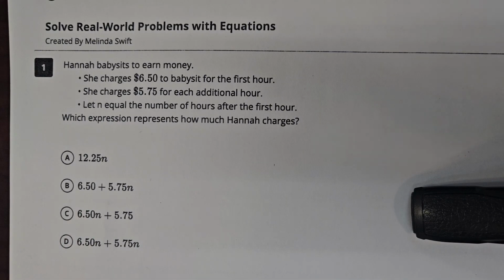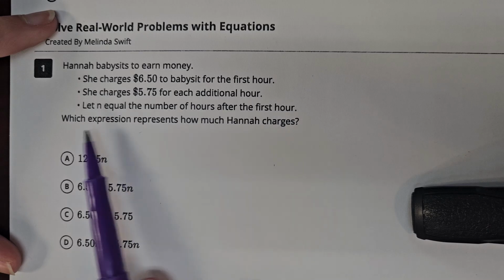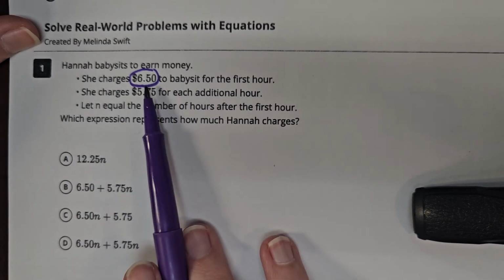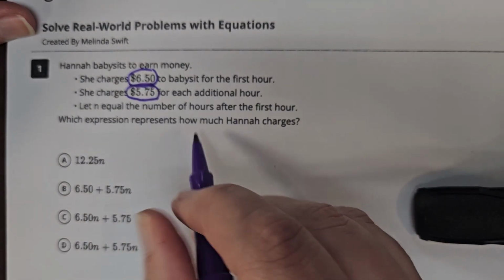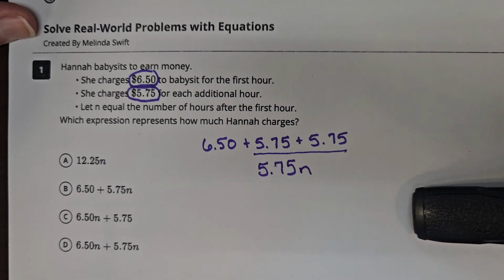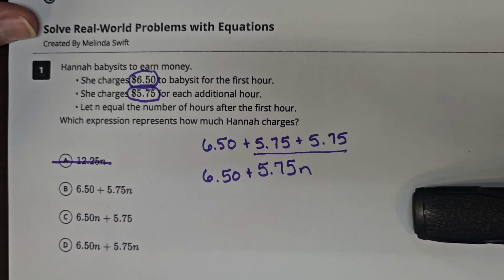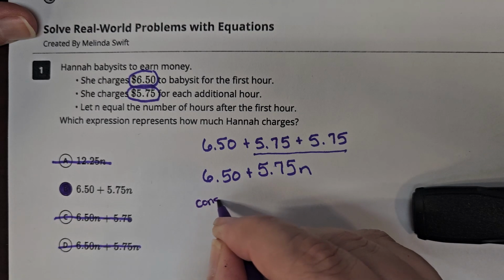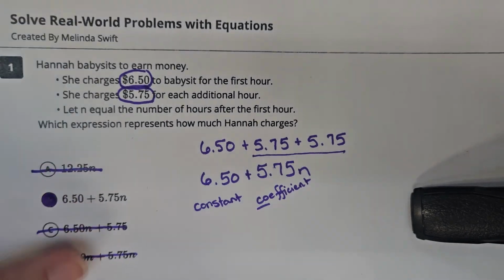Module 6: Solve Real World Problems with Equations